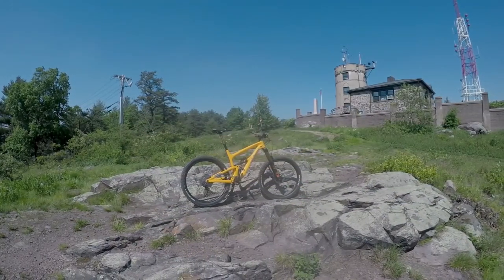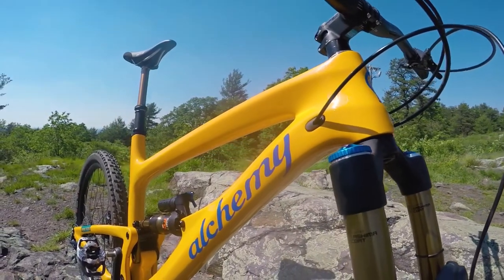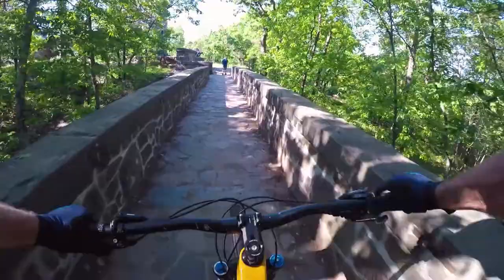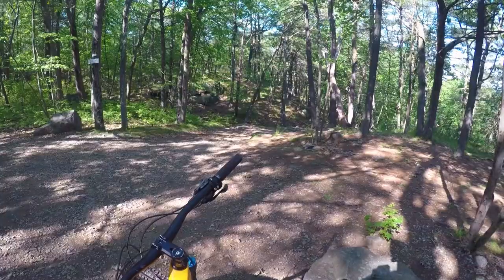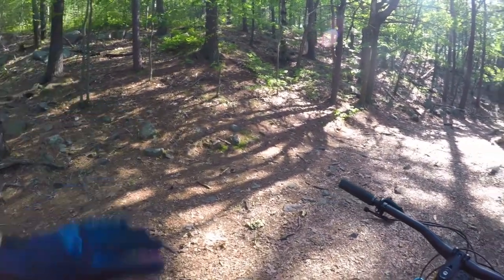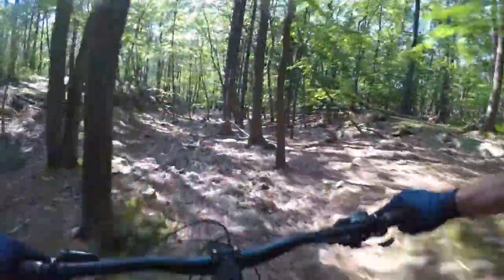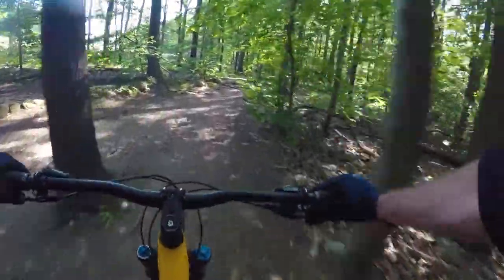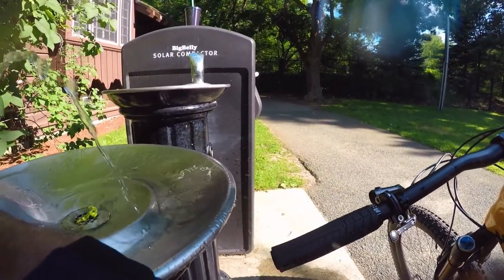Alchemy Bicycles Arktos Vs Coon Hollow & Bone Shaker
I was lucky enough to get out for a few rides on the Alchemy Arktos last week. I took it down a couple of the chunkiest descents I know. While it wasn't surprising that it absolutely smashed the descents, it was surprising how fast it climbed back to the top to do it again.

If you want to demo an Arktos in the Boston area, go see these guys: